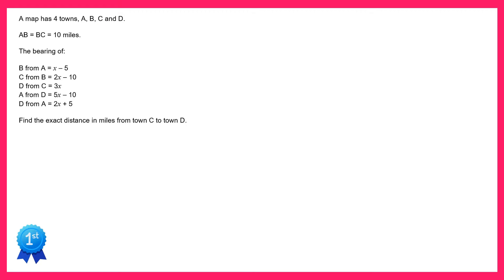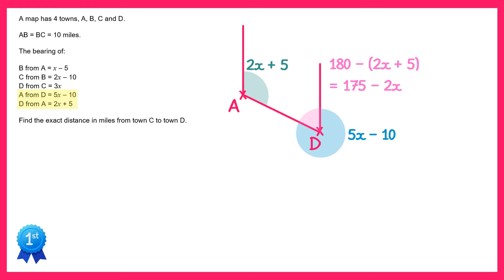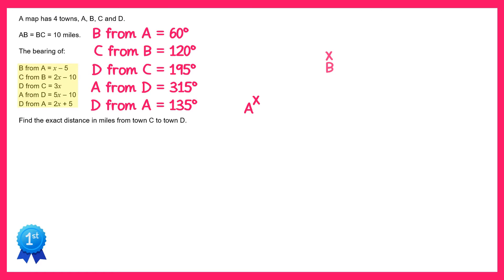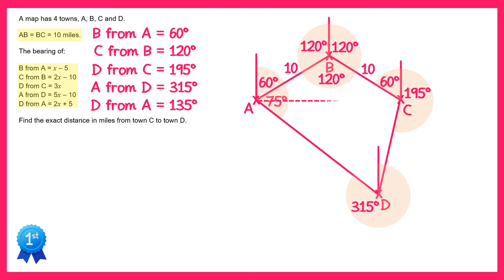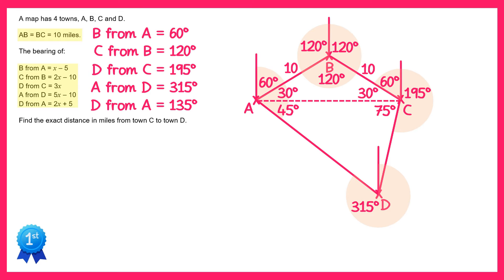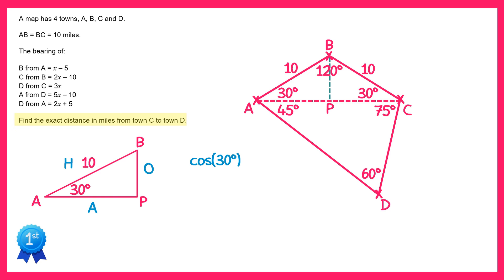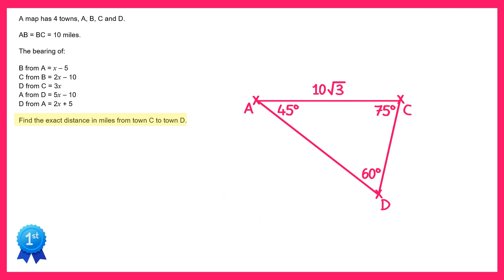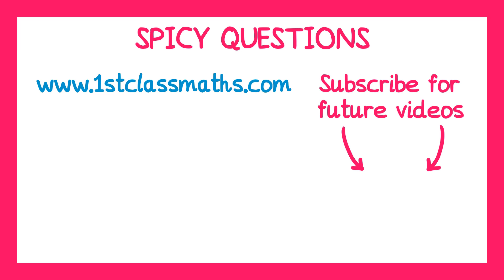Spicy Questions #6 Solution